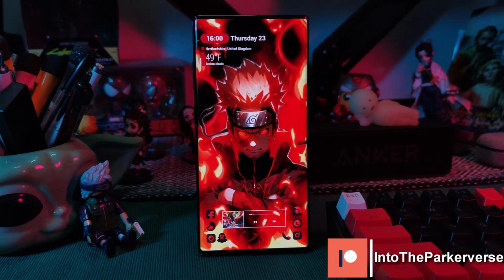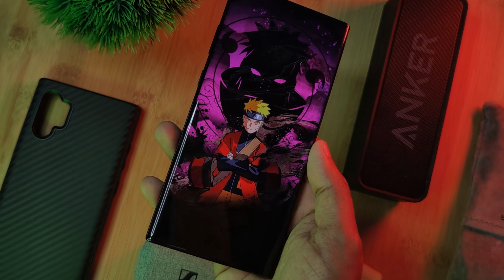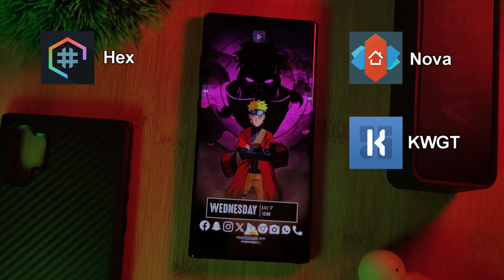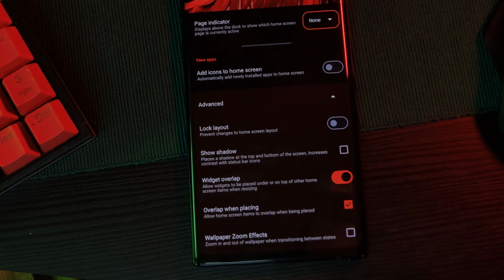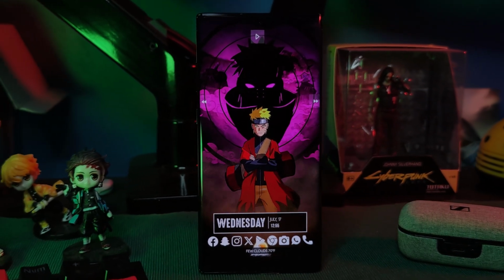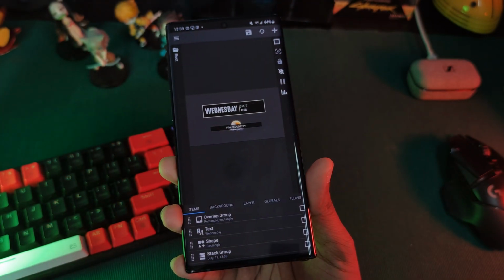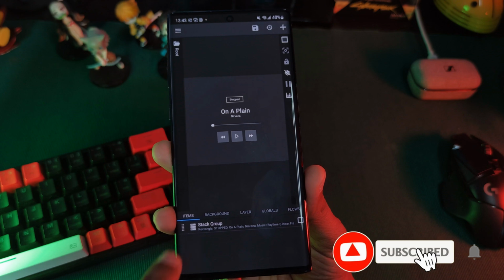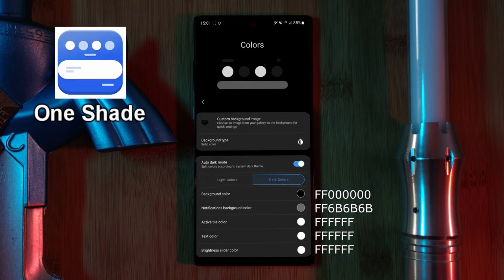🦊Naruto VS Pain😶‍🌫️ Live Wallpaper & Android Homescreen Setup - Phone Customization EP203- Shippuden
This week with a winning request score of over 27,000 I bring you the 3rd Naruto Uzumaki homescreen setup...this time its Nartuo VS Pain! A Live Wallpaper perfect for your naruto fans out there.

This is a custom homescreen setup made just for you guys, unique to the channel.
I really hope you guys like this naruto shippuden android theme.

Naruto Uzumaki vs Pain - (naruto shippuden ) - Theme - Nova Launcher homescreen Backups